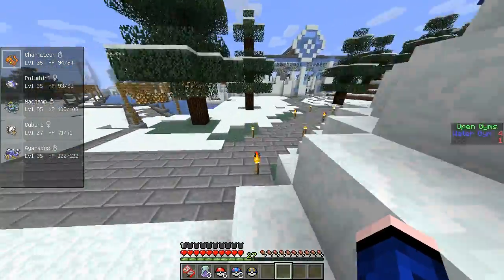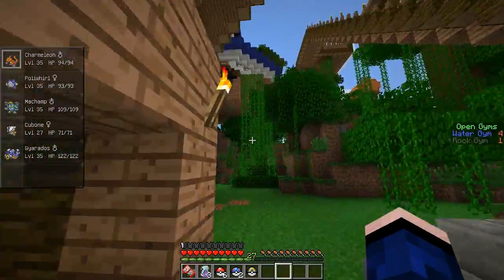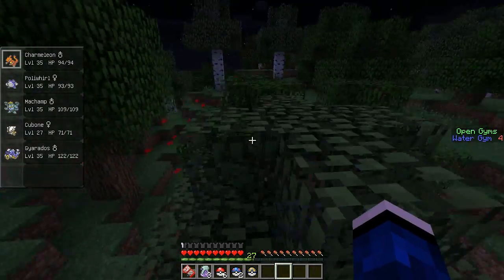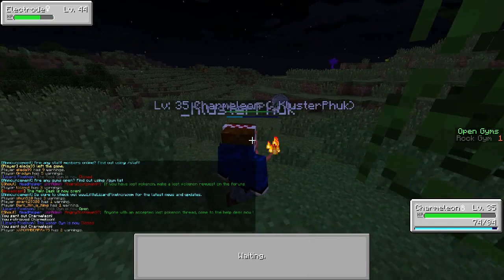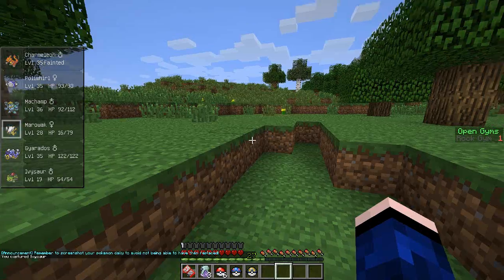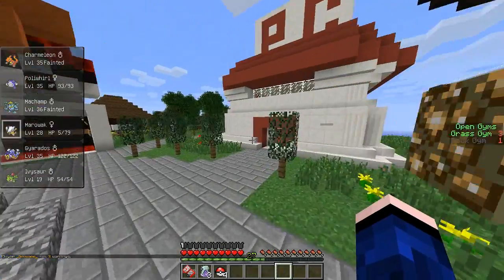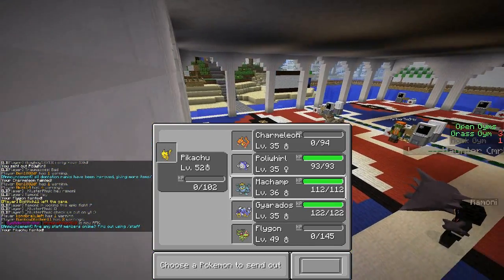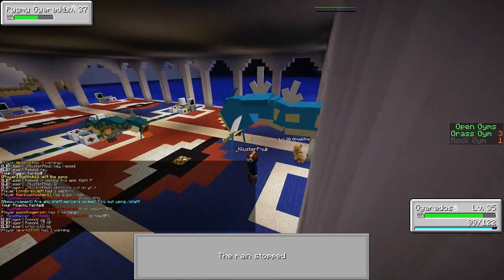Minecraft Pixelmon 3.0 :: Finding New Gym Pokemon :: Episode 5 ft. TortimerTheGrey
Finding New Gym Pokemon :: Minecraft Pixelmon :: Episode 5 ft. TortimerTheGrey

We go and start to find new pokemon for the next gym we have to fight in.